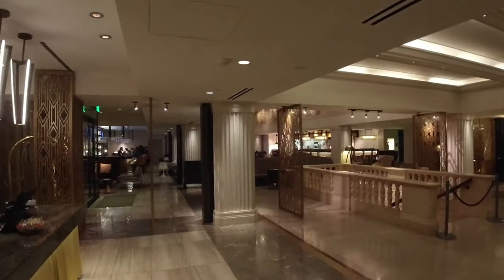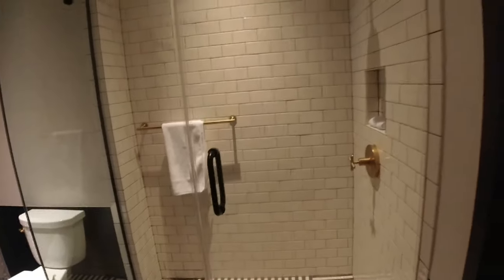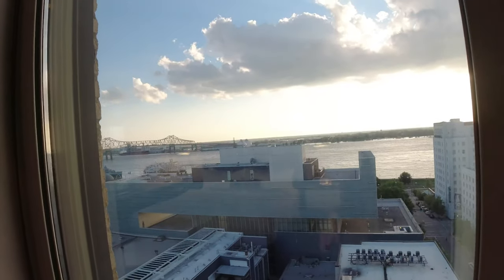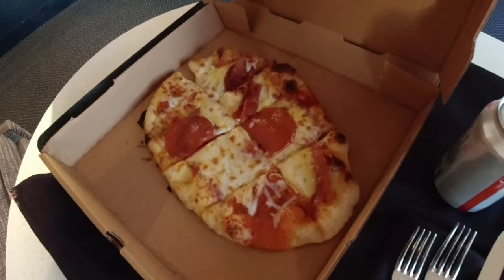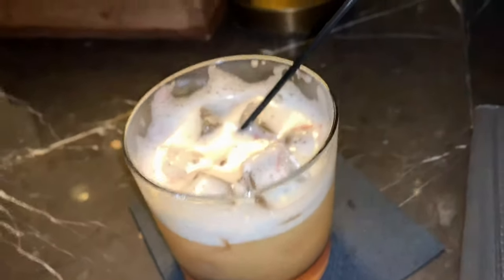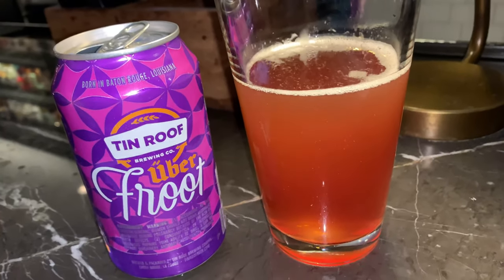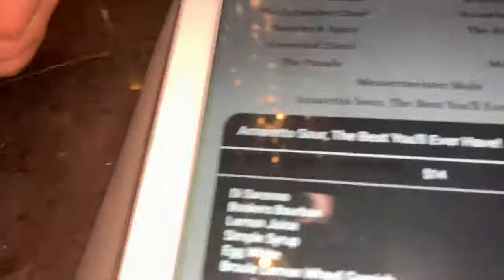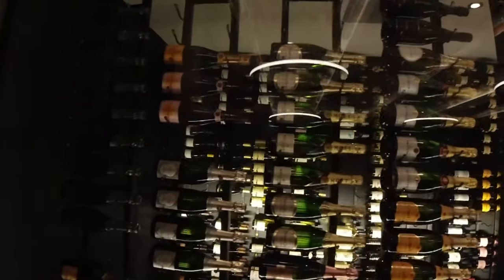Why The Watermark in Baton Rouge Is The Best $100/Night Hotel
The Watermark Hotel, part of Marriott’s Autograph Collection, is one of the best, coolest, cheapest, and most luxurious hotel properties around.